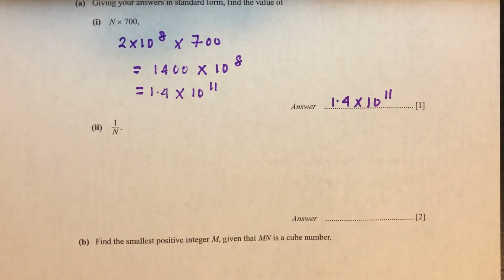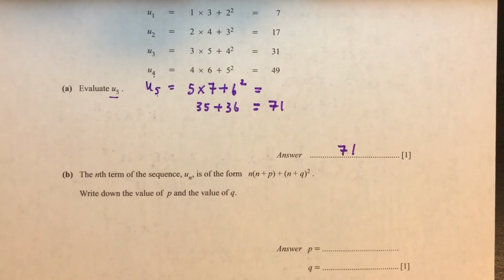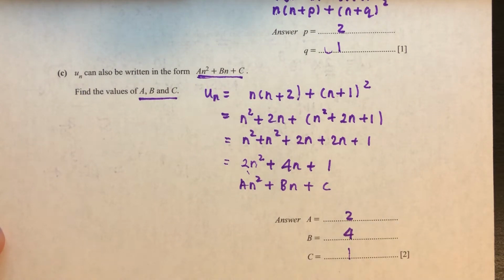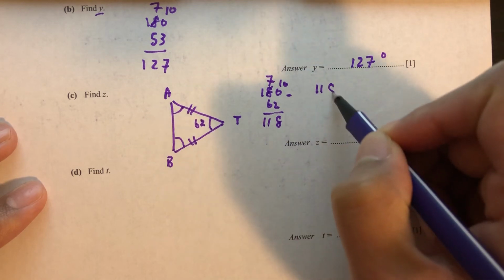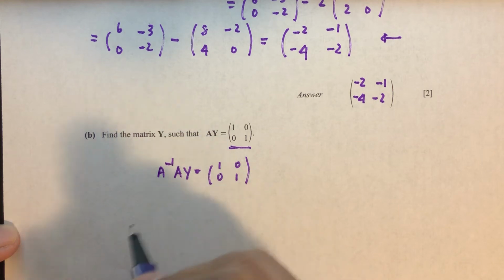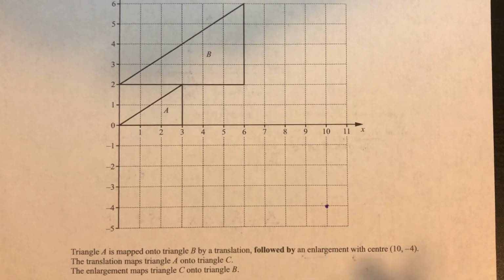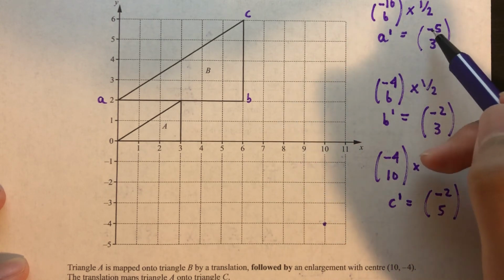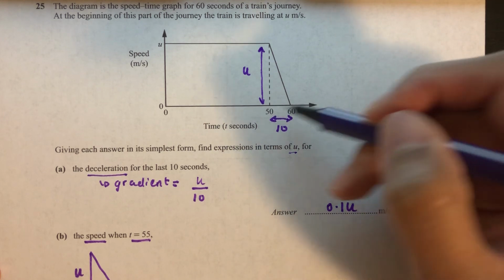O-Level Mathematics D Paper 1 May/June 2018 4024/12 (Questions 20-25) Solutions Explanation